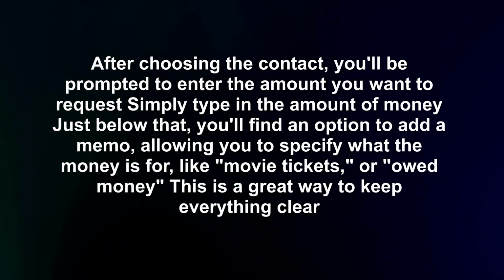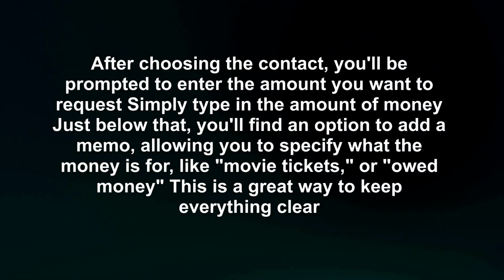How to Request Money on Revolut Under 18 - GUIDE!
How to Request Money on Revolut under 18 teaches how you can request money. Learn the procedure for requesting funds from other people within the Revolut app, assisting minors in managing their money with convenience.

00:00 Intro
00:10 Accessing your Junior Account
00:20 Finding the Request Icon
00:30 Selecting a Contact
00:40 Entering the Amount and Memo
00:50 Sending the Request
01:00 Completion and Convenience